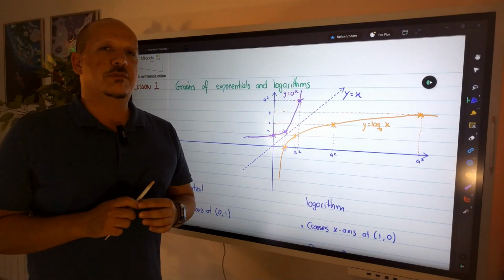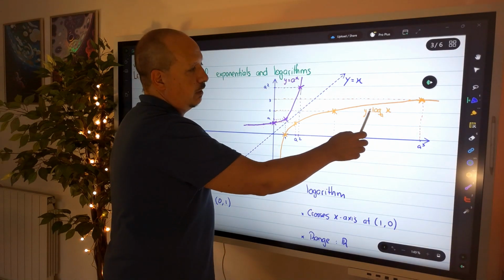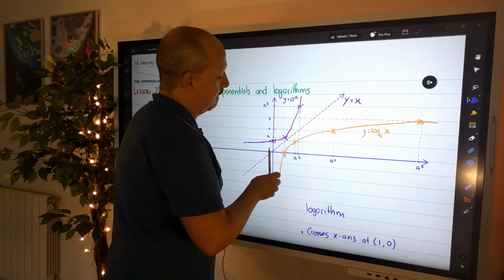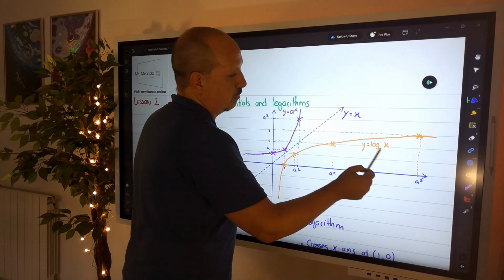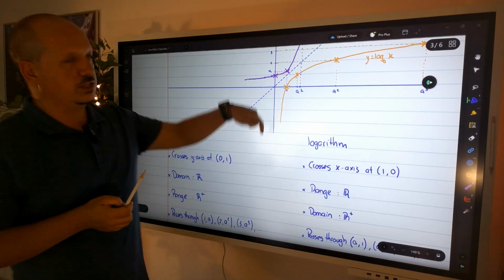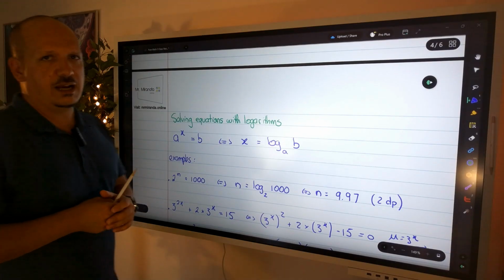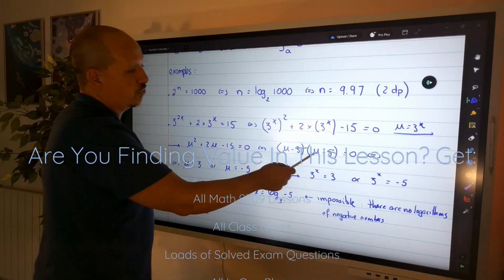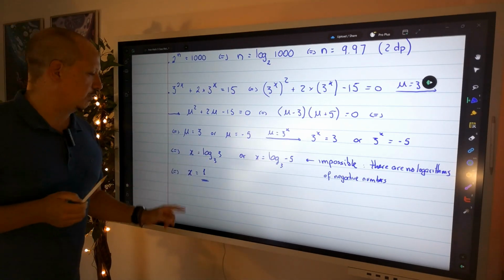CAIE A-Level Mathematics 9709 | Graphs & Equations of Exponentials and Lograriths Explained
In this lesson, you'll learn CAIE A-Level 9709 Mathematics Pure Math 2 / 3 Graphs & Equations of Exponentials and Lograriths step-by-step.

Here's what you'll learn:
• Shapes of exponential and logarithic functions
• Solving equations with logarithms